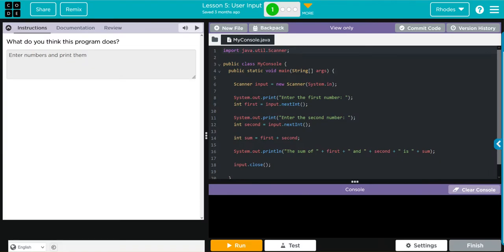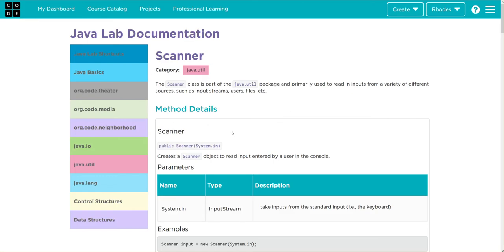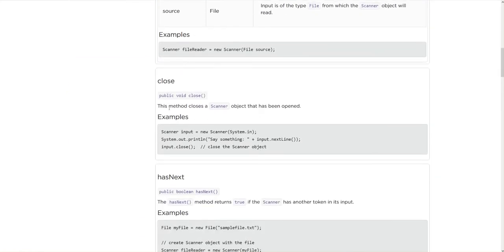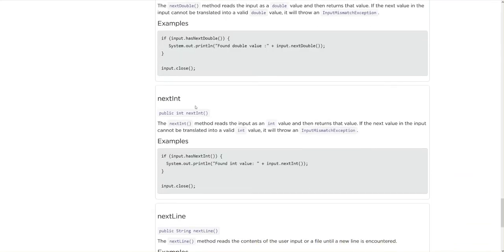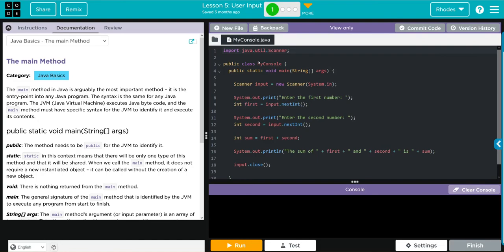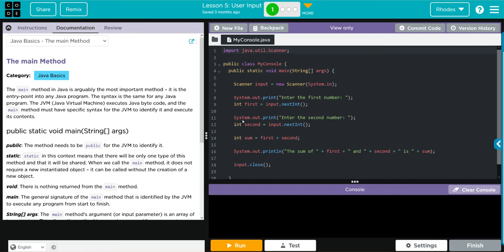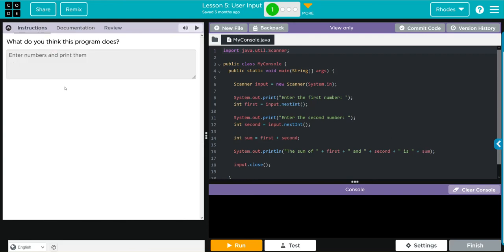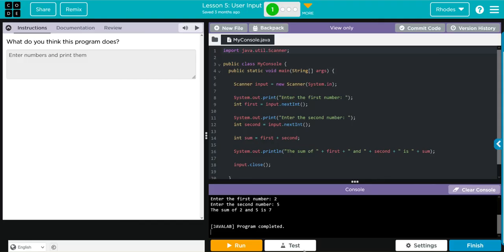AP CS A - Code.org: Unit 2: Lesson 5 #1 (2022)